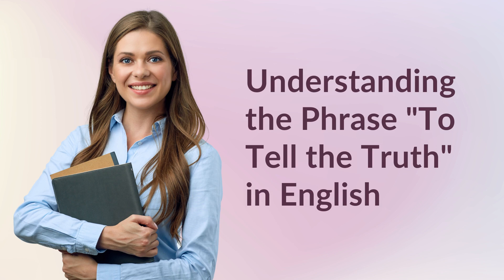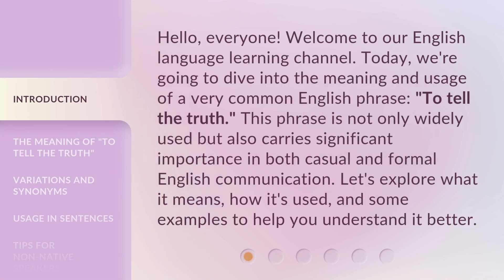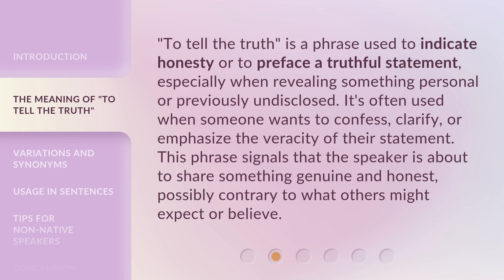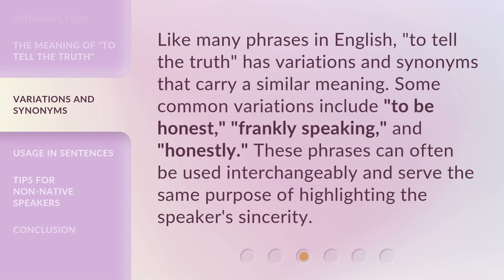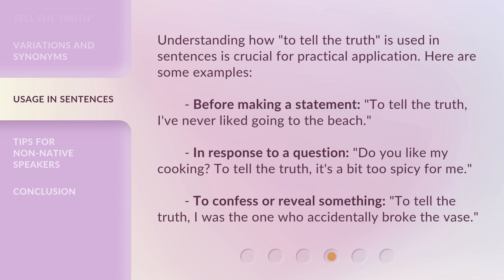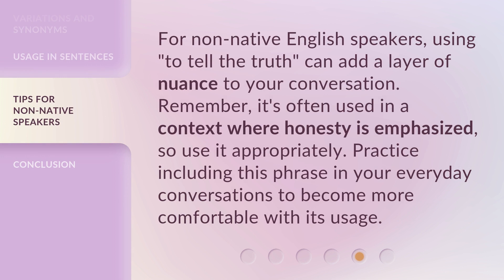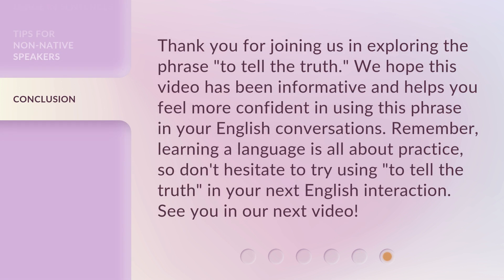Understanding the Phrase "To Tell the Truth" in English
Cracking the Code: Decoding the Phrase 'To Tell the Truth' in English • Unlock the secret meaning behind the popular English phrase 'To Tell the Truth' in this intriguing video. Discover its origins, nuances, and how it can be used in different contexts. Get ready to unravel the mysteries of this common expression and enhance your English language skills!

00:00 • Introduction - Understanding the Phrase "To Tell the Truth" in English
00:36 • The Meaning of "To Tell the Truth"
01:05 • Variations and Synonyms
01:29 • Usage in Sentences
02:01 • Tips for Non-Native Speakers